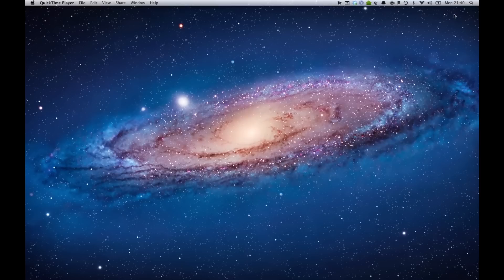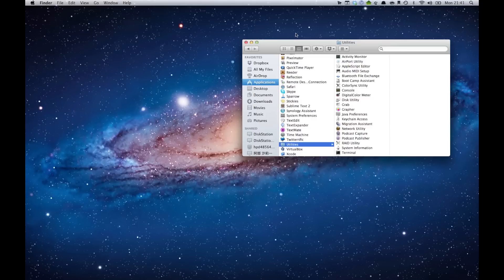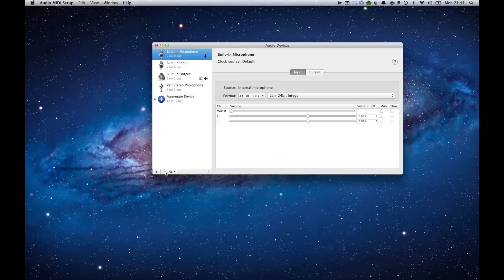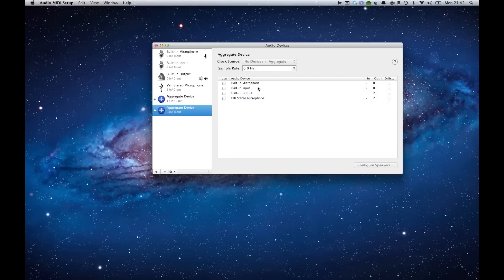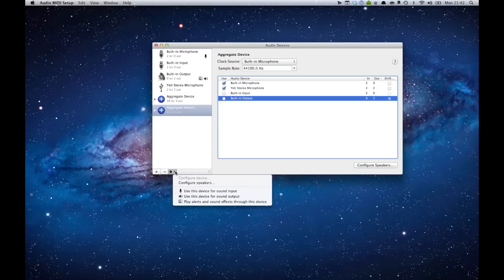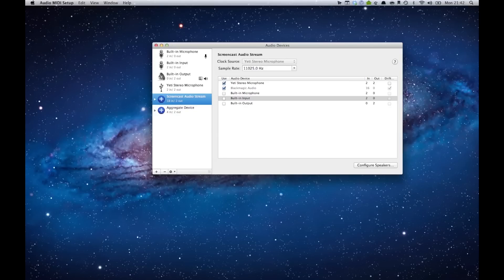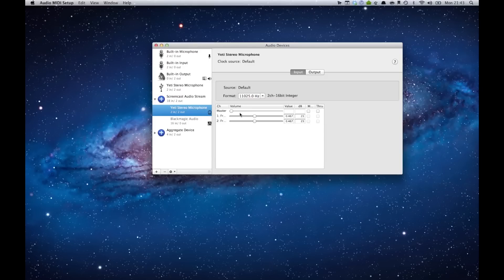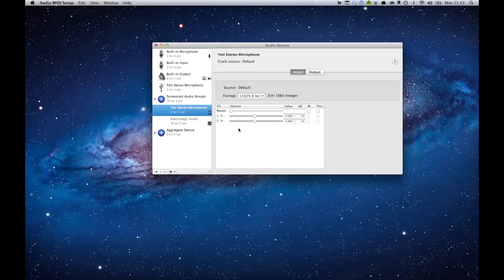Combine Audio Streams On A Mac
Combining multiple audio streams into one for recording is rather easy in Mac OS X Lion.  The AudioMIDI Setup application makes it a snap and this screencast shows you how.

I am always up for a good discussion.  Mahalo!

This hardware configuration was used to record the screencast:

Blue Yeti
Sennheiser HD 280 Pro Headset
15.4" MacBook Pro
Black Magic Design Intensity Extreme
Thunderbolt Cable
Apple Digital AV Adapter